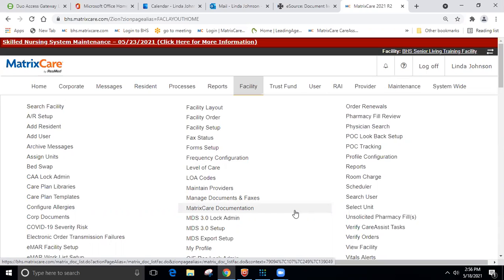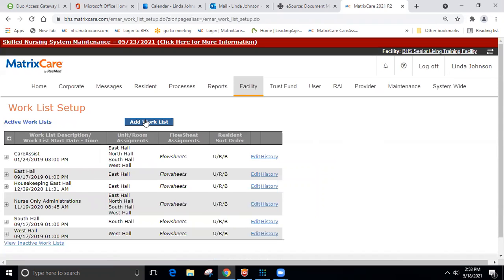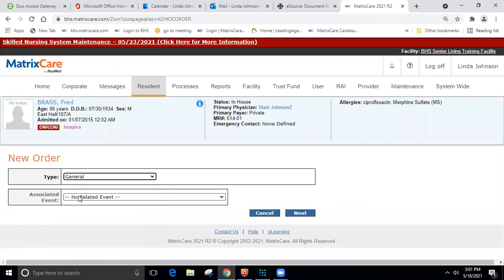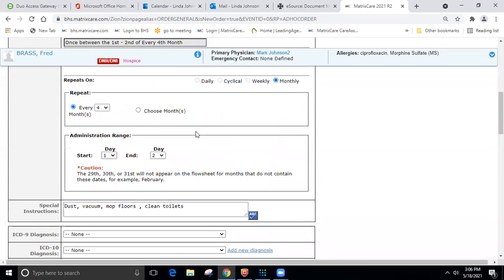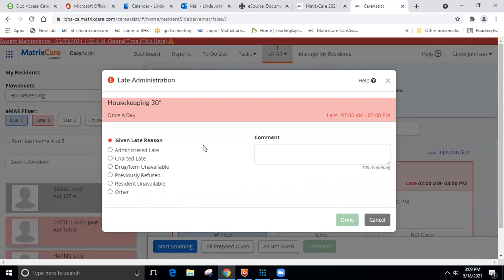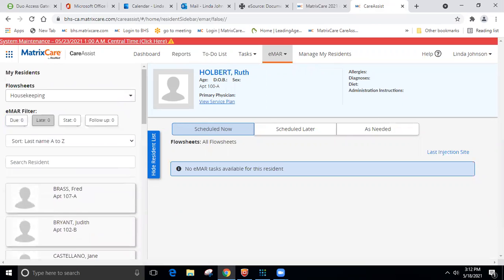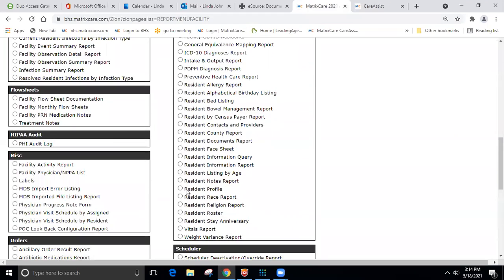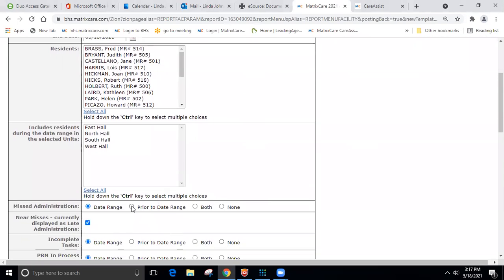Matrix set up hskp for CareAssist 0